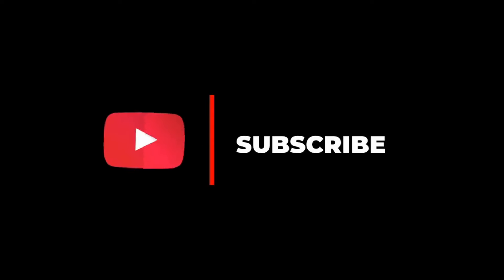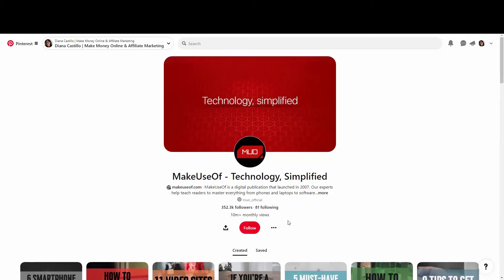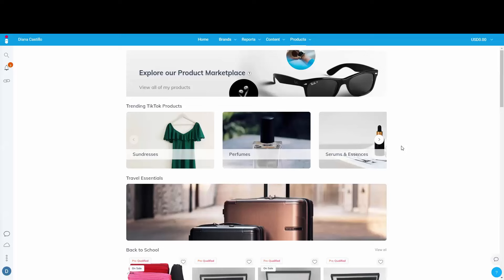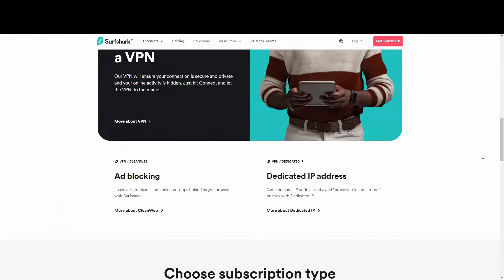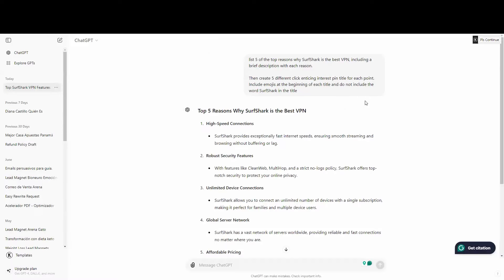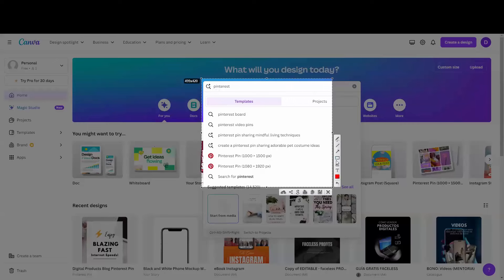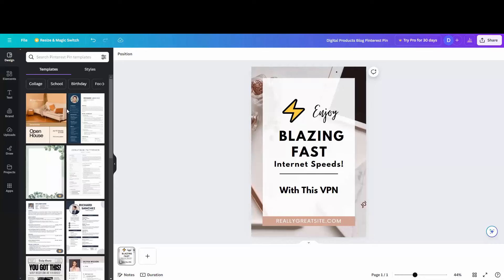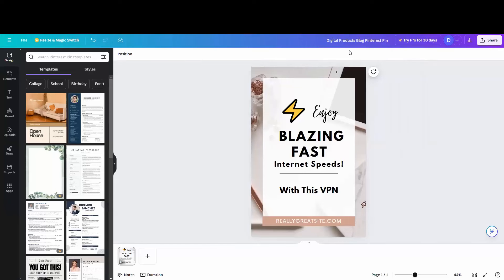AI and Pinterest Affiliate Marketing for Beginners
There is a group of people who are using Diana Castillo video fragments in their advertising to promote Gaming APPS. Taking out the context of the original video and making people believe that money has been made using said games. THIS IS A LIE. We have not promoted any game nor do we use paid games, we generate income. They are using the image of Diana Castillo WITHOUT PERMISSION and promoting things that are not used or have not been used.
DON'T FALL FOR A SCAM.